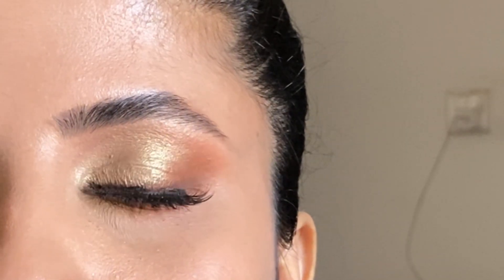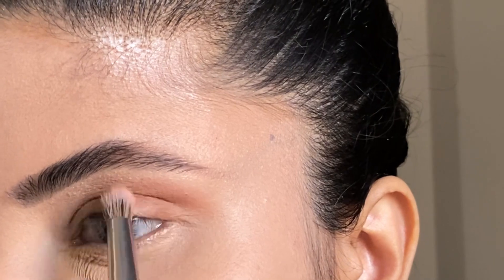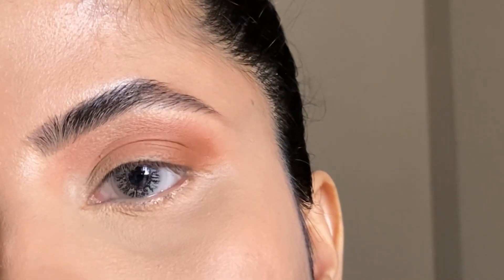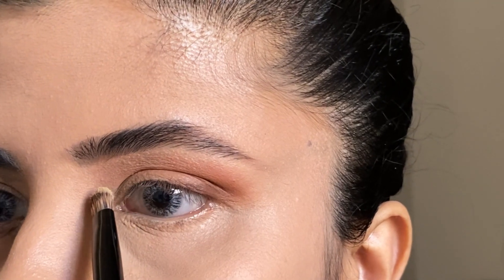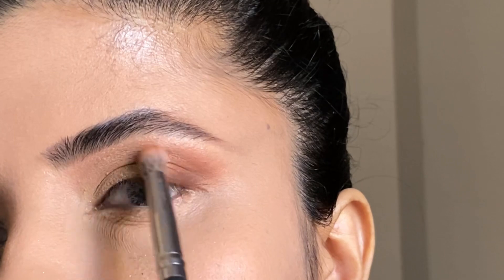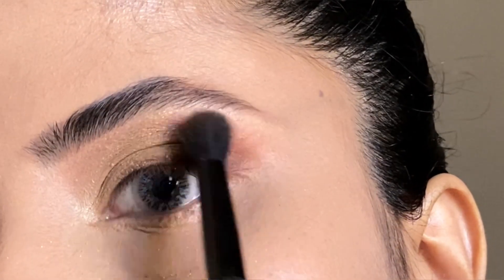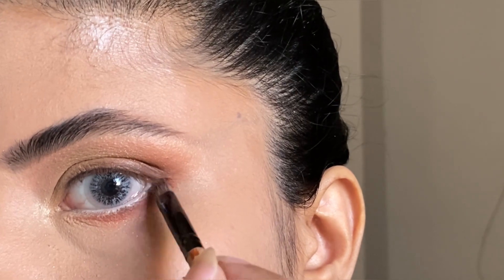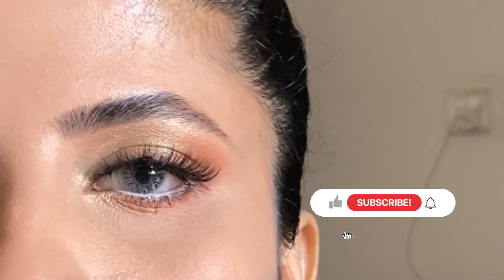5 MINUTES EASIEST SOFT SUBTLE EYE MAKEUP WITHOUT LINER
Hey everyone, if you are facing problem in making liner than this tutorial will help you to make your eyes more beautiful without using liner. I hope you will enjoy the tutorial.
Lots of love, Sania

Product used:
ABH prism palette
Makeup revolution heart breaker palette
Lashes by shein (code here)👇🏼

6pairs Cat Eye False Eyelashes